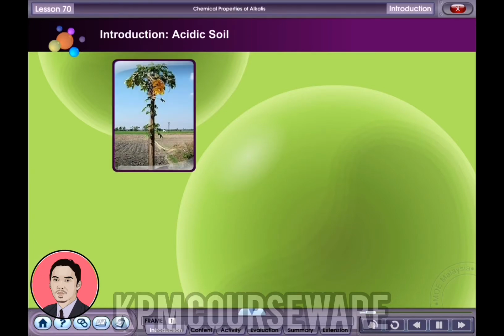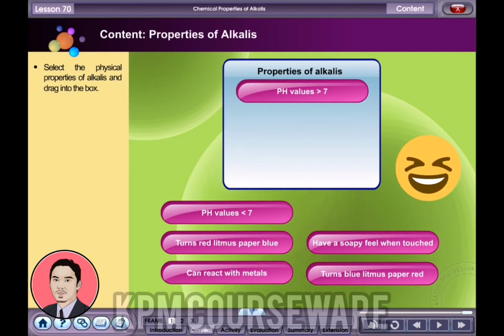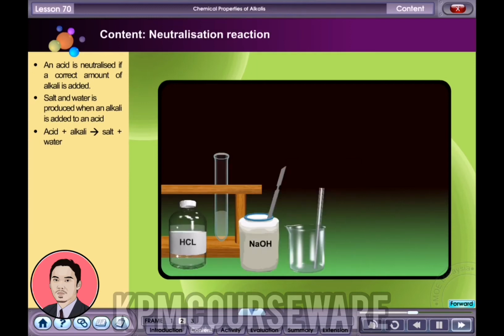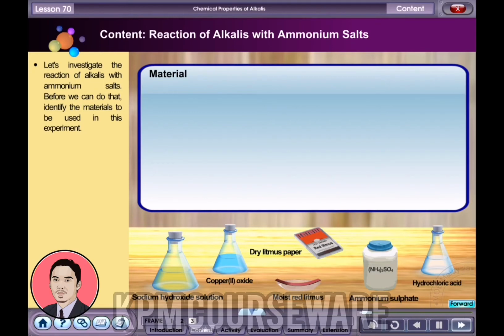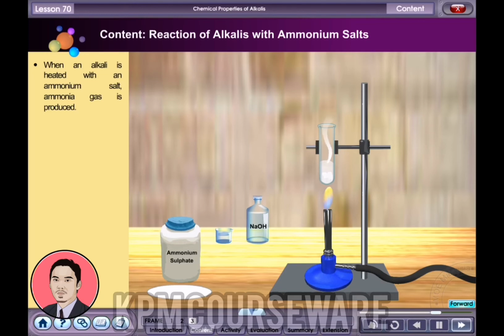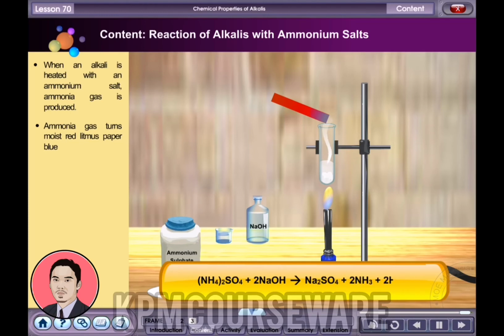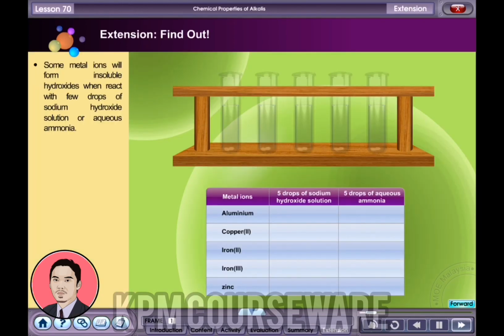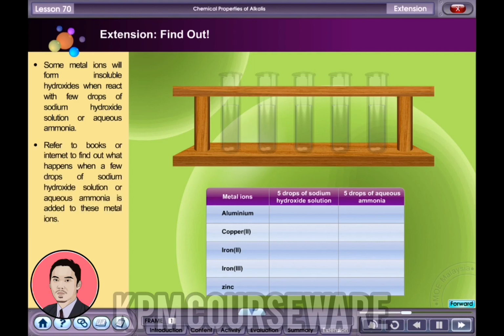Chemical Properties of Alkali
Sifat-sifat kimia alkali:

1      Alkali + acid → salt + water
        Alkali + asid → garam + air

2      Alkali + ammonium salt → salt + water + ammonia
        Alkali + garam ammonium → garam + air + ammonia

3      Alkali + metal ion → metal hydroxide
        Alkali  +  ion logam →  logam hidroksida